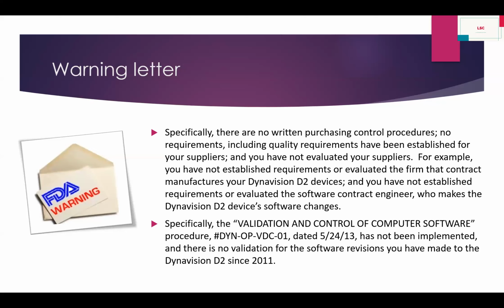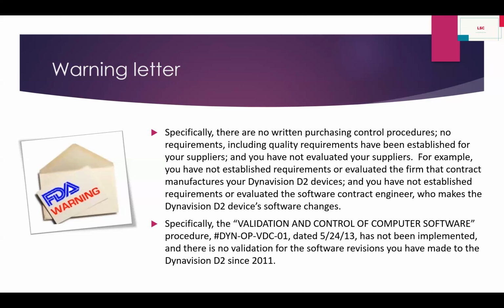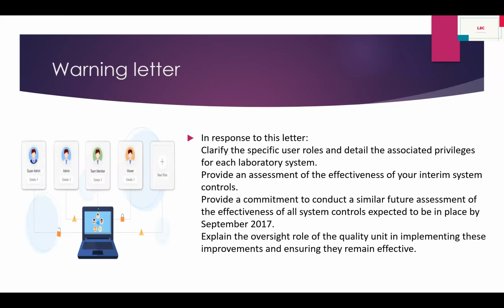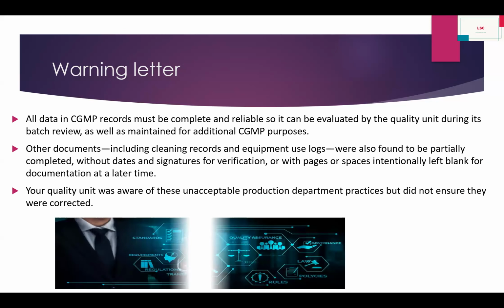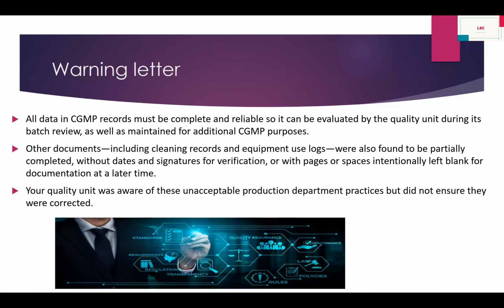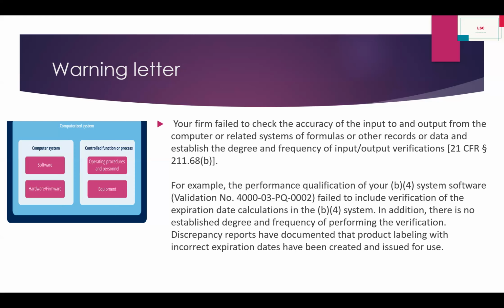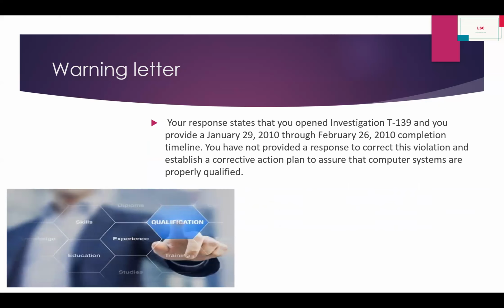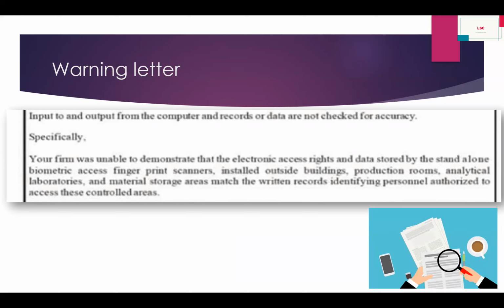Why "Risk Assessment" is required in Computer system validation (Learn with some warning letters)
Why "Risk Assessment" is required in Computer system validation (Learning with some observations).
How can we control the issues of data integrity and How can  controls require in electronic system.